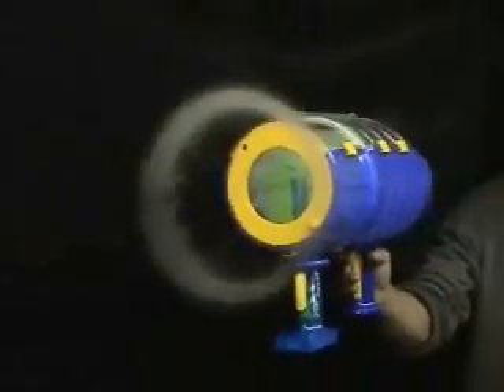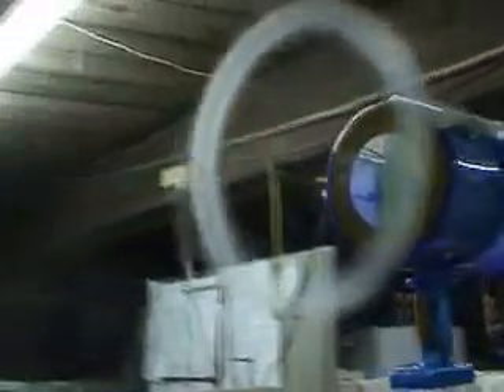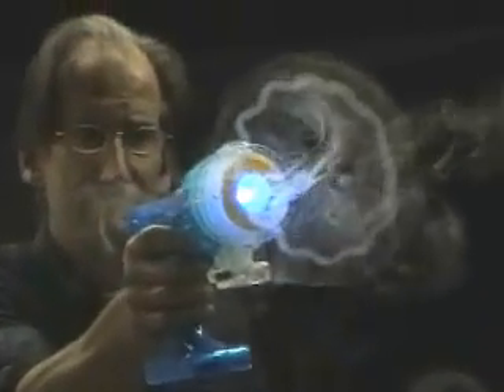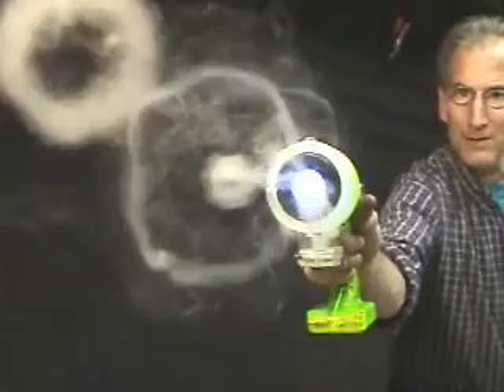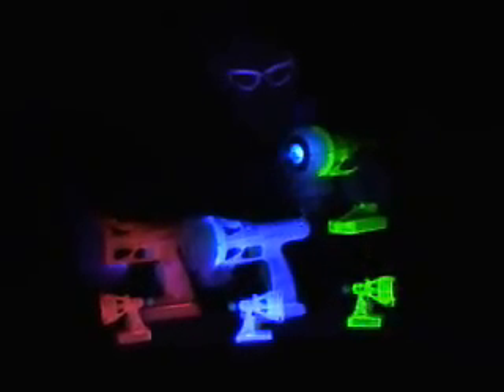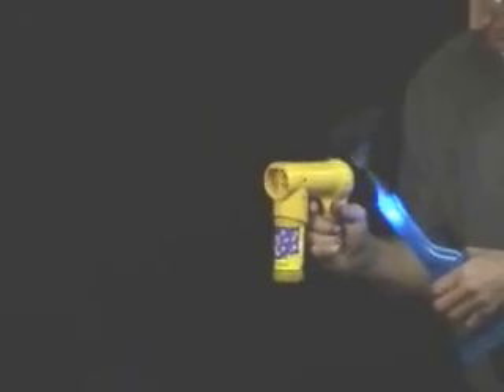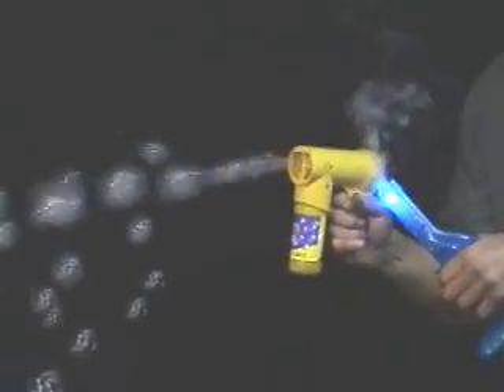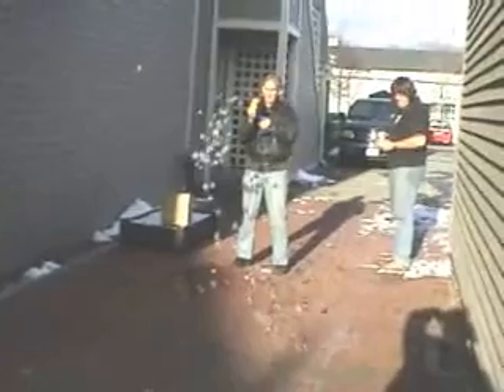Shooting Giant smoke rings with Mighty Blaster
Inventor of the Zero Blaster and Mighty blaster shoots giant smoke rings (vapor rings).  The rings are done with special effects non-toxic vapor not smoke.